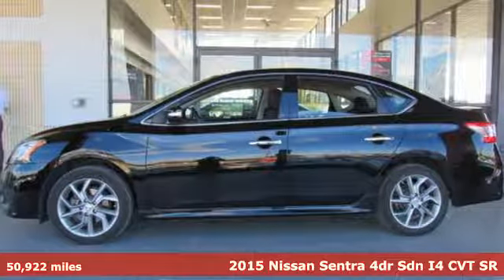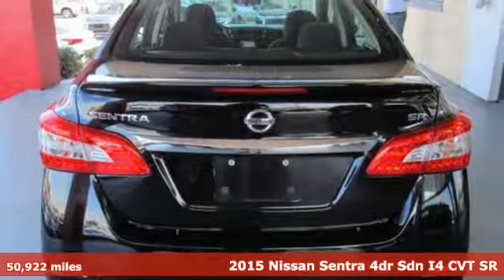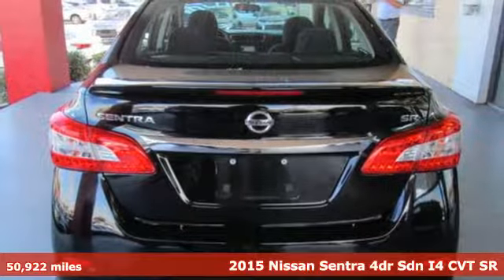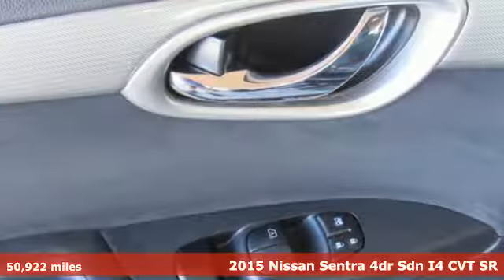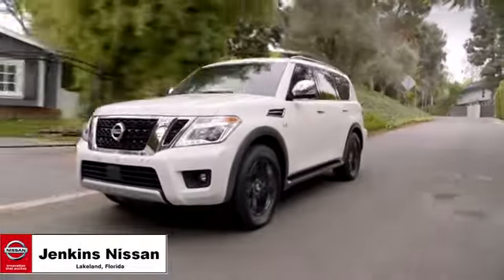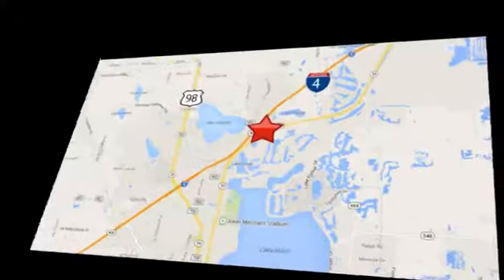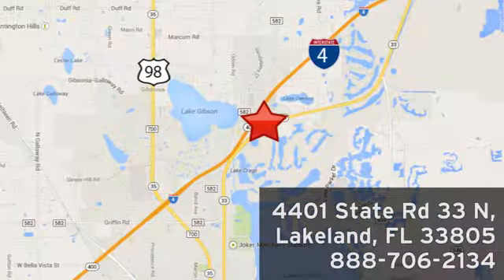Used 2015 Nissan Sentra Lakeland FL Tampa, FL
Year: 2015
Make: Nissan
Model: Sentra
Trim: 4dr Sdn I4 CVT SR
Engine: 110 L 4 Cyl. Cyl.
Transmission: Automatic
Color: Super Black
Interior: Black
Mileage: 50922
Stock #: 18RS157A
VIN: 3N1AB7APXFY317028
This 2015 Nissan Sentra will sell fast Bluetooth, Satellite Radio, Save money at the pump knowing this Nissan Sentra gets 39 MPG! Please let us help you with Finding the ideal New, Preowned or Certified vehicle. USED NISSAN SAVINGS -Please contact dealer for details. MUST FINANCE with one of Jenkins captive lenders or lose a portion of the discount/rebates. Out of state pricing may vary and will be assessed a convenience fee of $185 for title processing and tag work. Sales Tax Title License Fee Registration Fee Finance Charges and $899 Dealer Fee are additional to the advertised price. We make every effort to have accurate pricing but occasionally mistakes occur. Please call if you have any questions.

Address:
401 State Rd 33 N